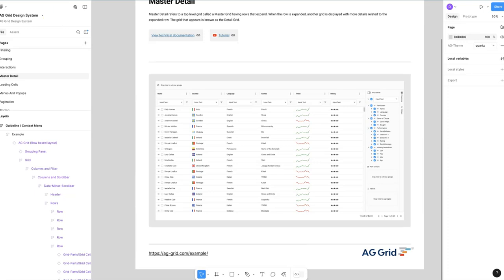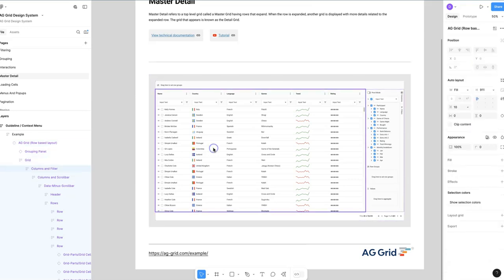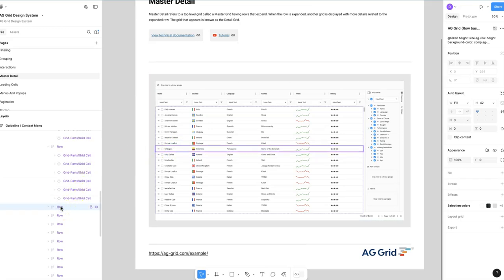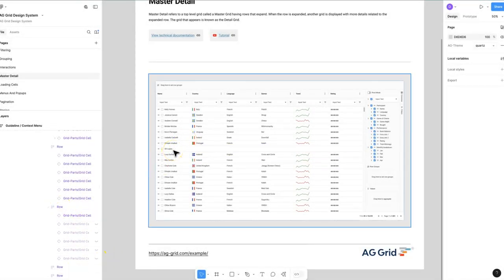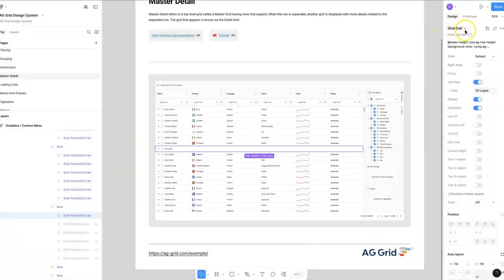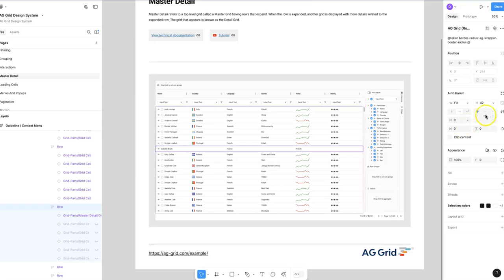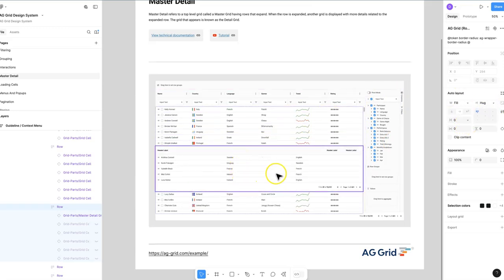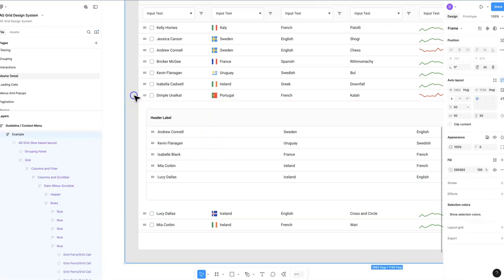Master Detail Overview | AG Grid Figma Design System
Learn how to replicate the “Master Detail” feature by using a slot component within the cell component to load custom content within the Grid.

The AG Grid Figma Design System was created to help designers work with and customise AG Grid. Want to get started? Or download the Design System to jump straight in